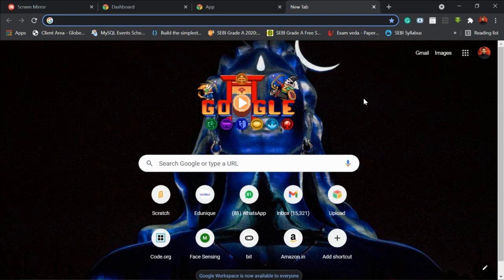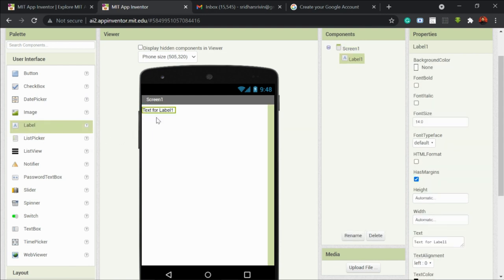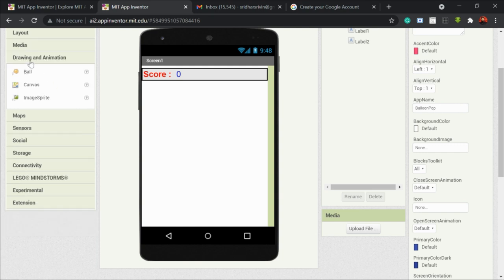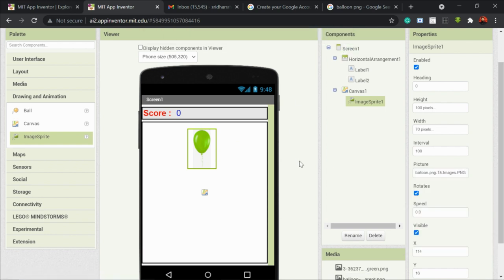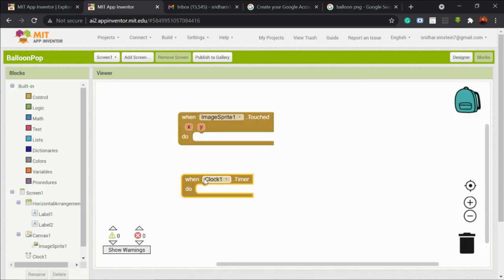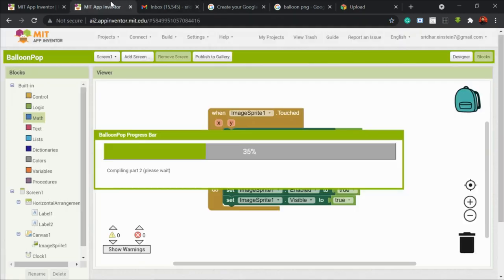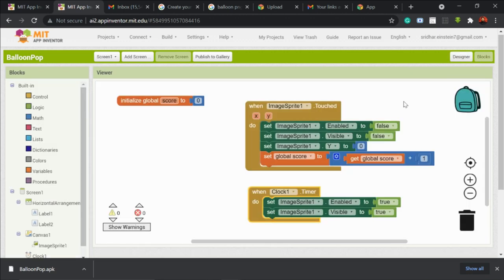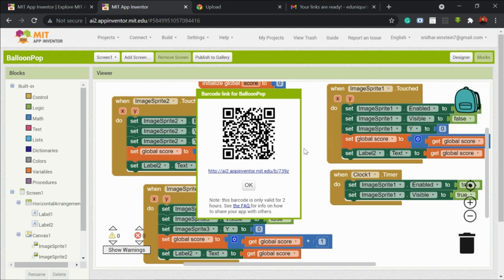Skilsa || Mobile App Development - Balloon Pop Game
Let`s learn how to create a mobile App!